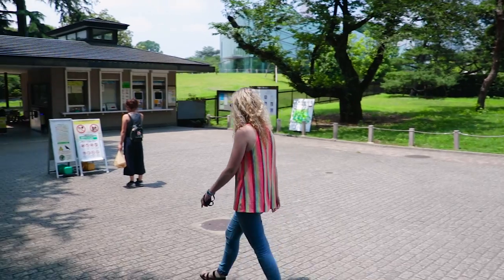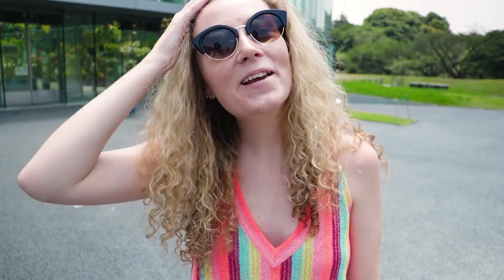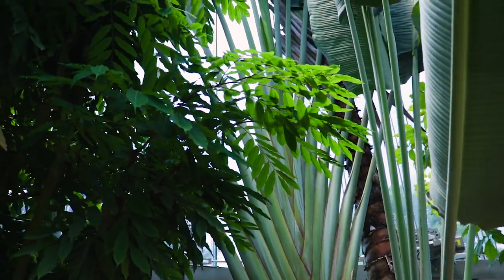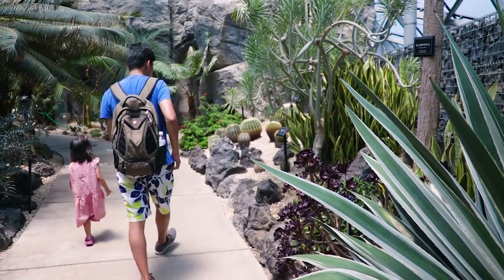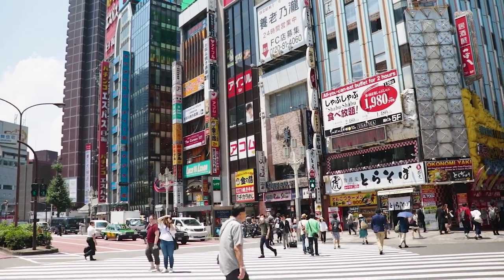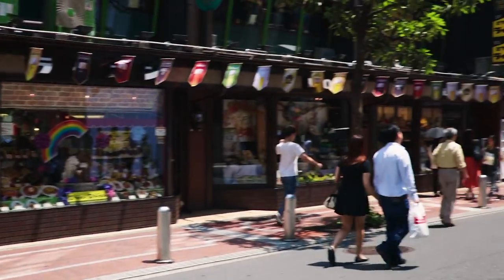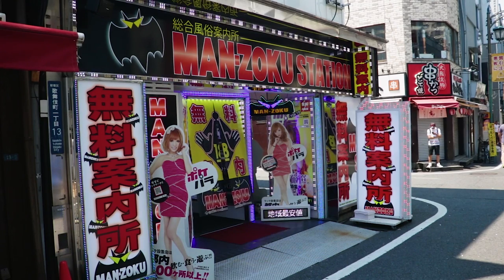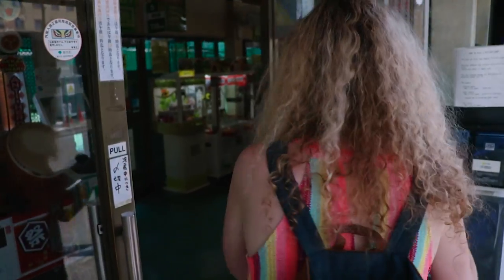EXPLORING SHINJUKU 新宿 - GYOEN NATIONAL GARDEN, KABUKICHO, BASEBALL & WORLDS BUSIEST TRAIN STATION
Shinjuku is home to the worlds busiest train station, so it's safe to say there's a fair amount of stuff going on here! It's home to one of Tokyo's best and biggest parks, Shinjuku Gyoen National Garden, where you can find a Japanese Garden, French Garden, and also an English Landscape Garden!

After relaxing in the park it's time to hit the Entertainment district, of which Shinjuku has one of the best, full of skyscrapers, shops and restaurants. Shinjuku is also home to the biggest and wildest Red Light Districts in Tokyo, Kabukicho!

Next up it was finally time to try Japans favourite sport, Baseball! You can find batting cages all over Tokyo and it's great fun. It's pretty hard to get the timing right and it's a bit intimidating, but once you settle in you're hitting them out of the park!

If you liked the video we'd love it if you gave it a thumbs up!